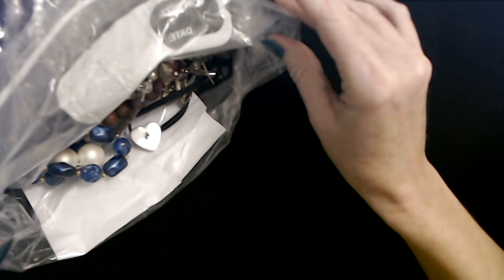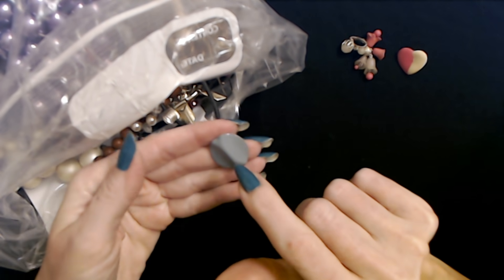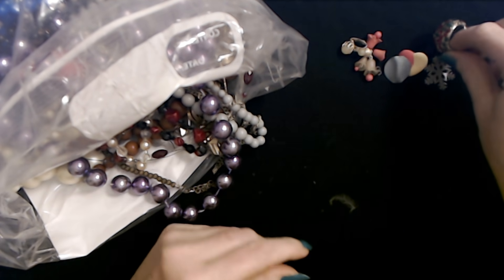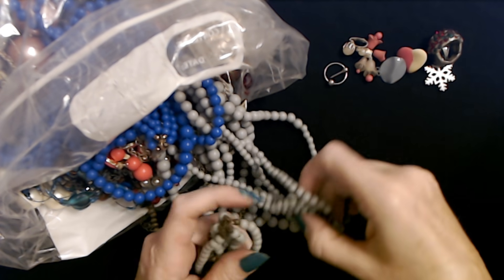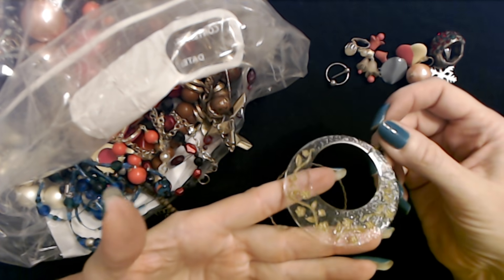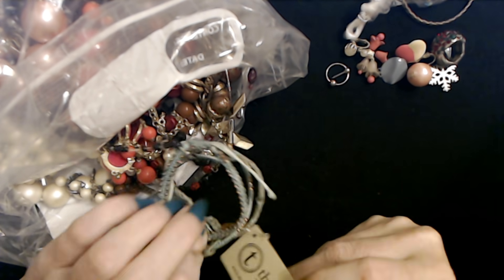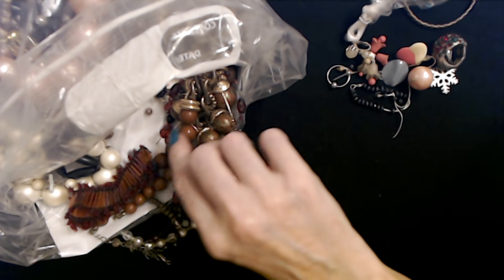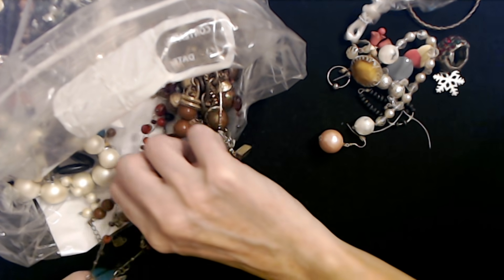ASMR | Goodwill Jewelry Bag Show & Tell 5-9-2020 (Soft Spoken)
This is a video in a series of Goodwill jewelry haul videos.  I bought some large bags bulk jewelry at Goodwill one day, and in this video, we'll go through just a small portion of it.  I hope you enjoy it.

I'll be alternating between soft spoken and whispered styles for these videos to please as many people as possible.